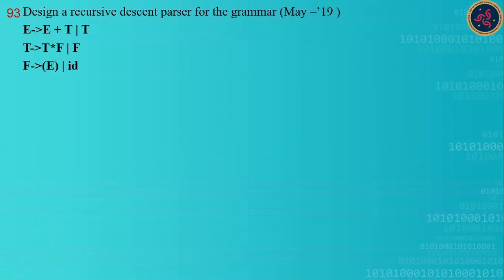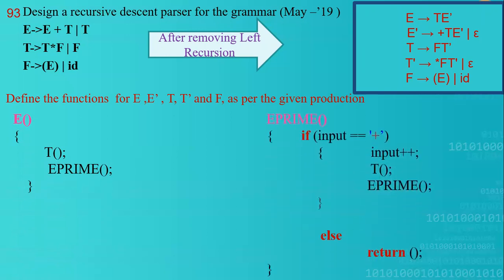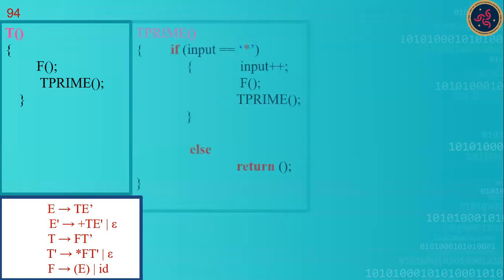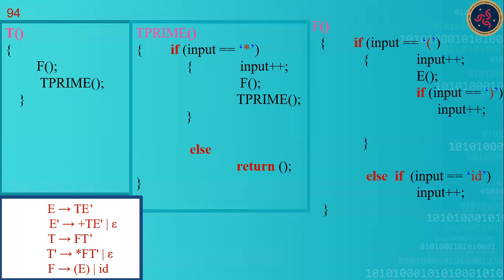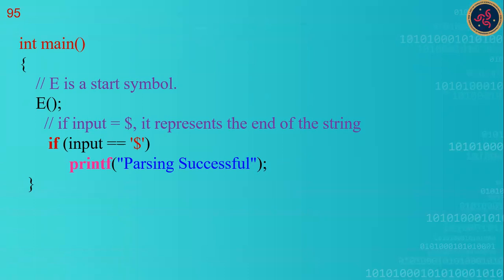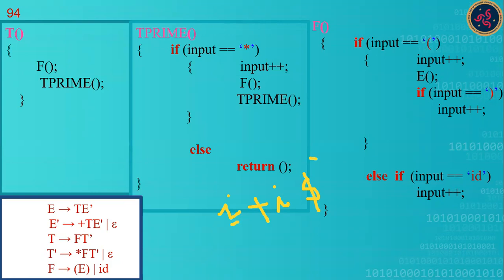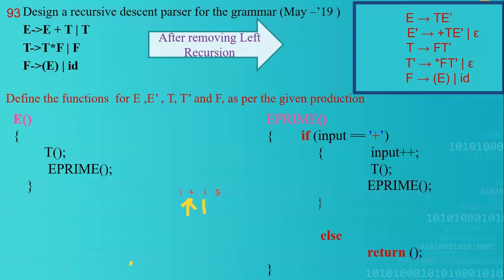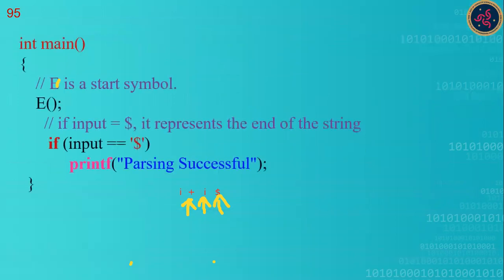RDP DESIGN 2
E    -)      E + T | T
T    -)     T*F | F
F    -)    (E) | id